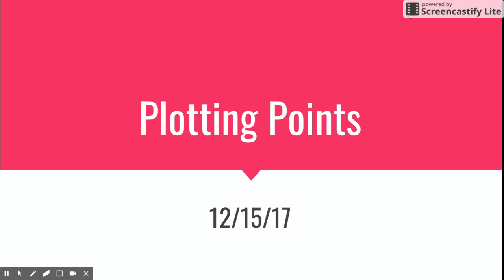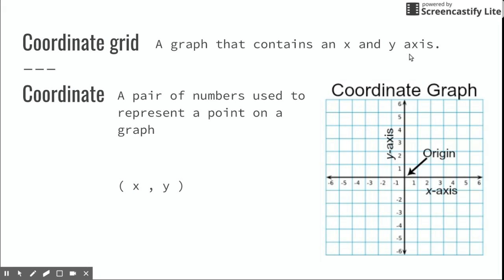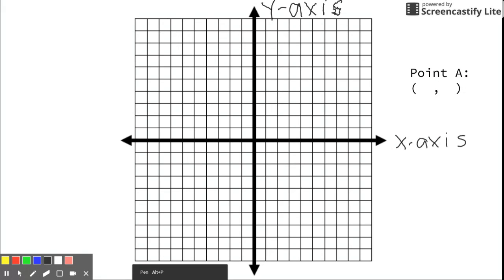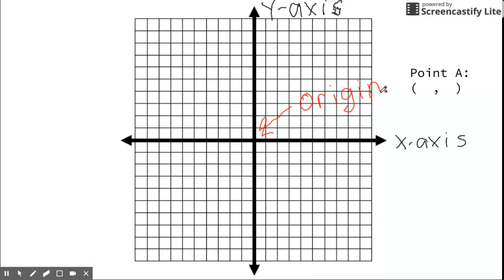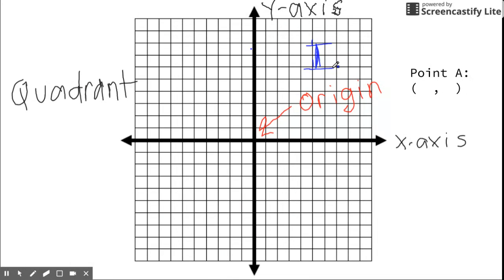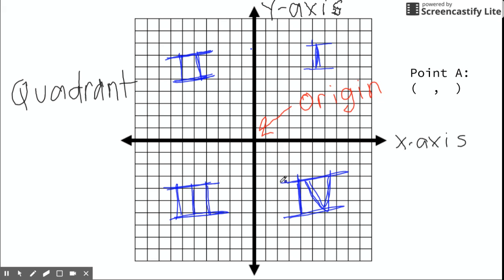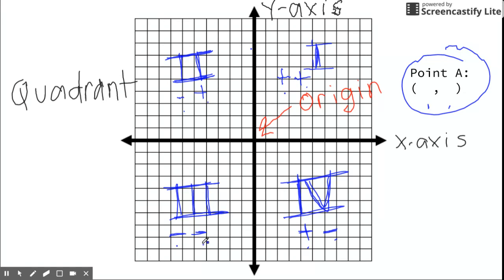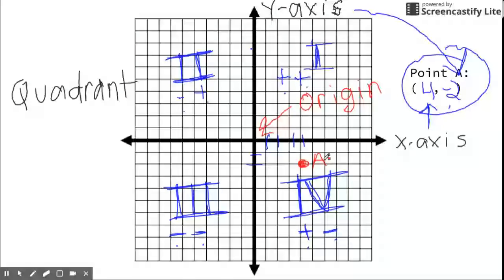Plotting Points - Google Slides